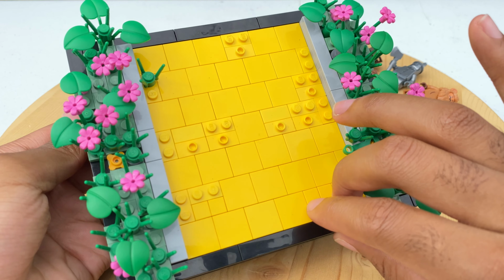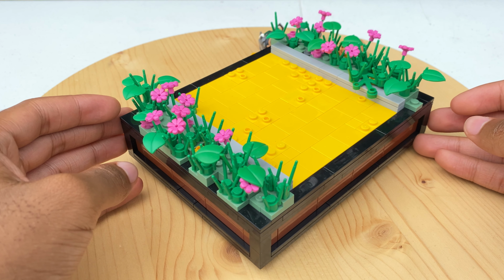LEGO Yellow Brick Road | LEGO Wizard of Oz MOC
You guys have clearly been waiting for another MOC video to drop on the channel so I have some good news! In today's video, I give you guys a look at my latest MOC, the Yellow Brick Road from The Wizard of Oz!

Don't feel obligated in any way to donate, but if you do it's very much appreciated and goes back into the channel so I can continue to produce more and better content for you all!

For those of you interested in digital instructions for MOCs featured on the channel, check the link below to browse the selection.